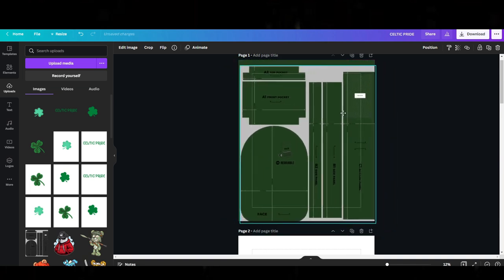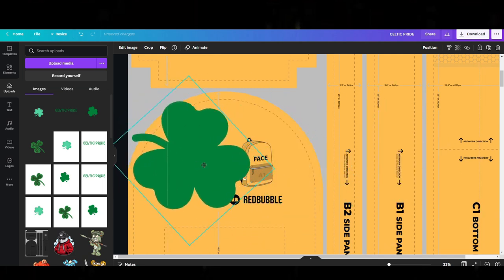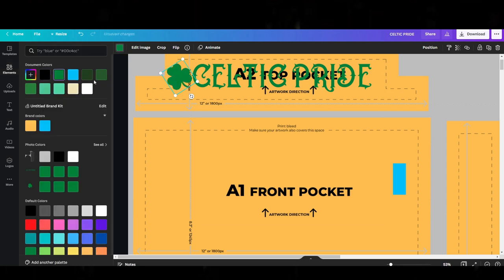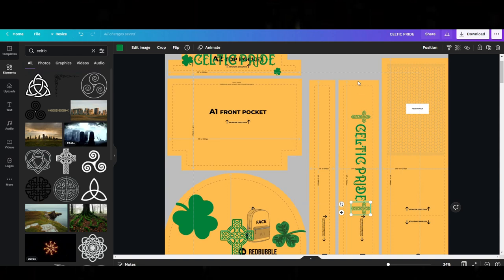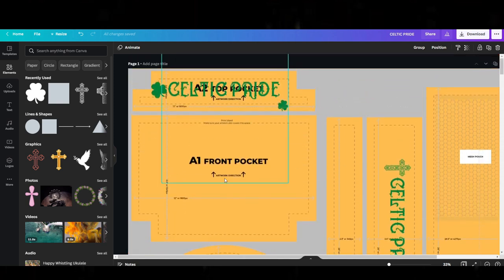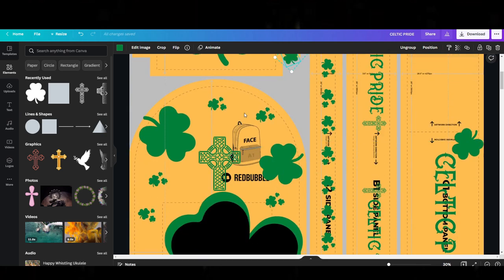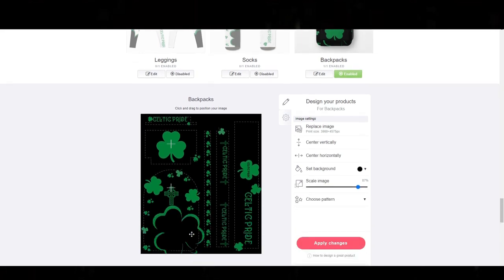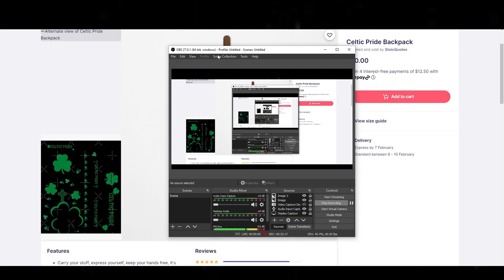How To Create Backpacks On Redbubble